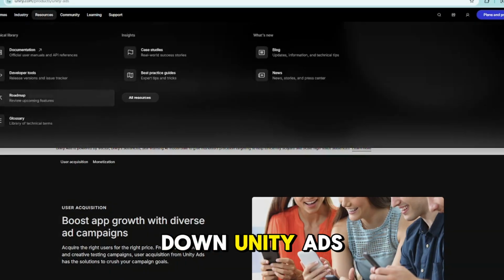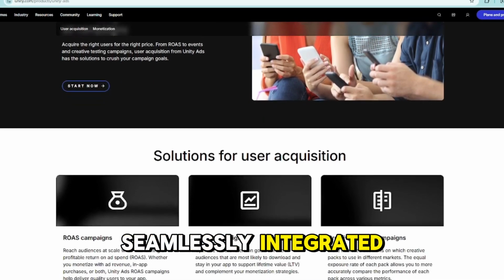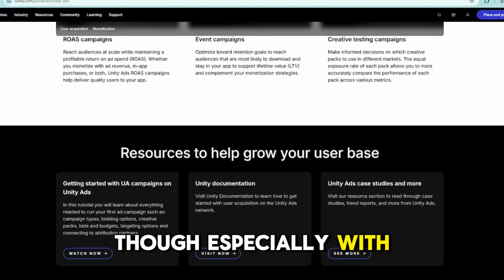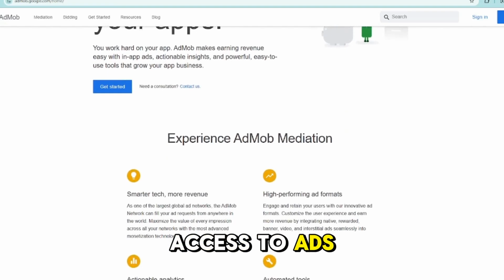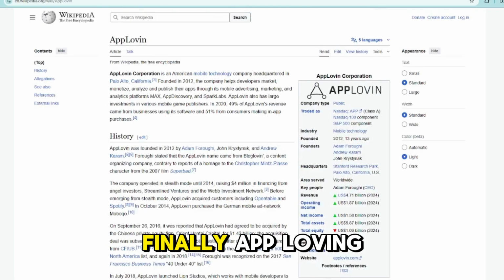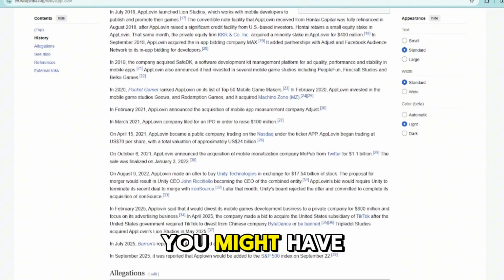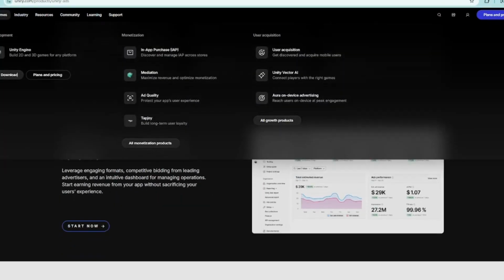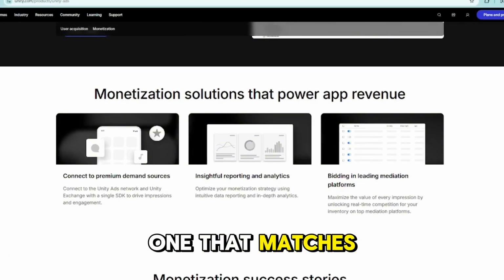Unity Ads vs AdMob vs AppLovin Which Ad Network Is Best in 2026?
Trying to decide between Unity Ads, AdMob, and AppLovin for monetizing your app or game? In this video, we break down how each ad network performs in real world scenarios, including fill rates, eCPM potential, ad formats, and ease of integration. Whether you are running a mobile game or a standard app, understanding the strengths and tradeoffs of each platform can make a huge difference in your revenue.

We also look at which network works best for indie developers versus larger studios, how mediation impacts earnings, and what to expect in 2025 as ad policies and competition continue to evolve. If you want to maximize ad revenue without hurting user experience, this comparison will help you choose the right ad network.